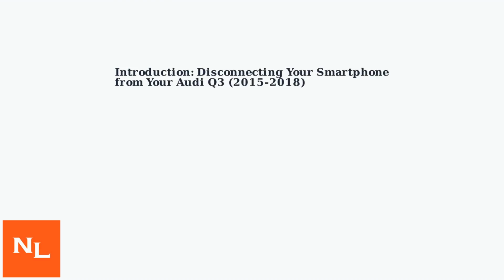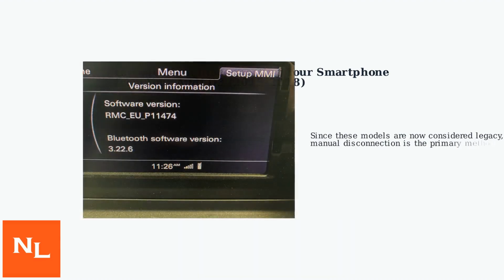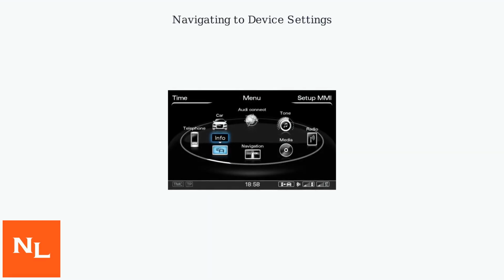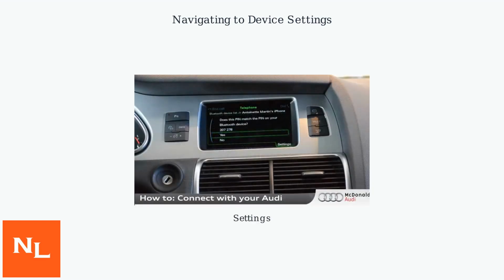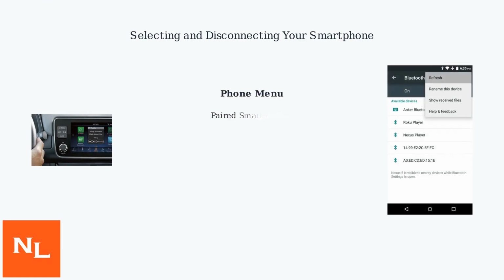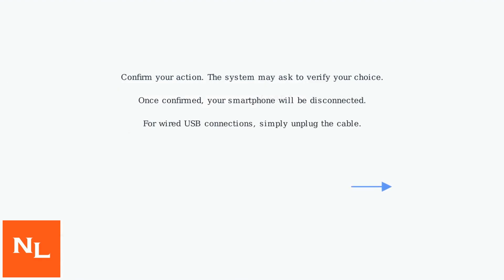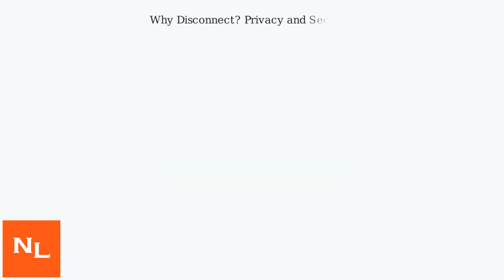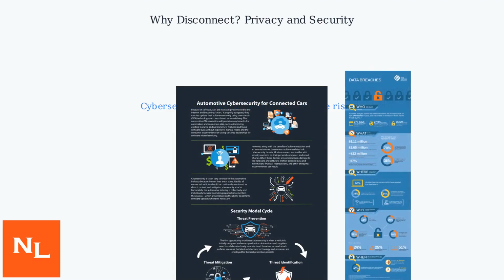AUDI Q3 (2015-2018) – How To Disconnect Smartphone From Car System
Learn how to easily disconnect your smartphone from the AUDI Q3 car system with our step-by-step guide. Enjoy a seamless driving experience today!